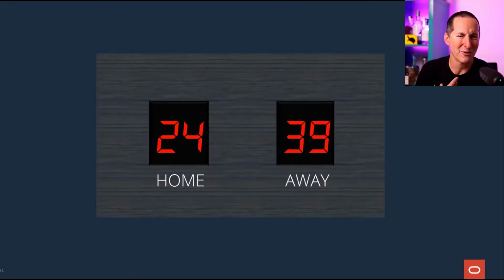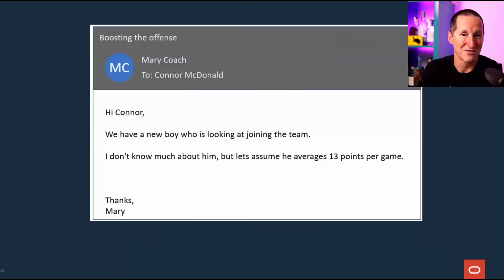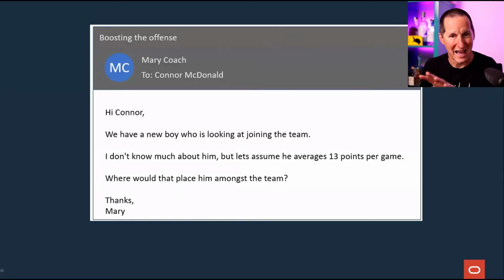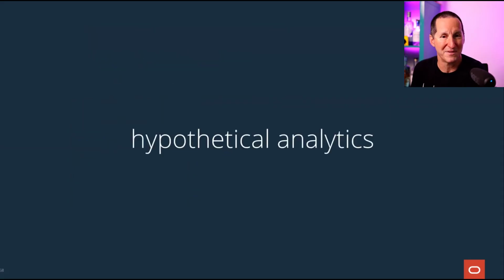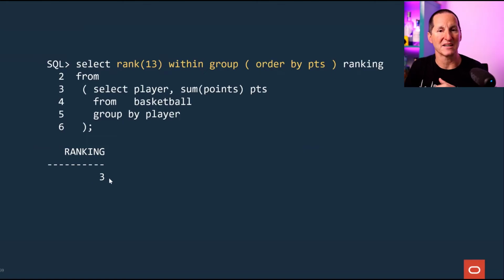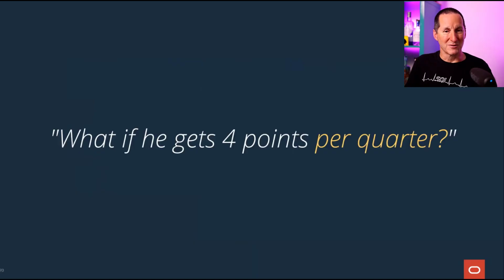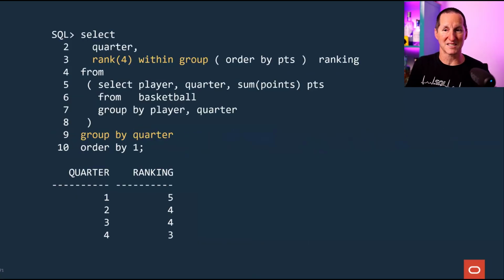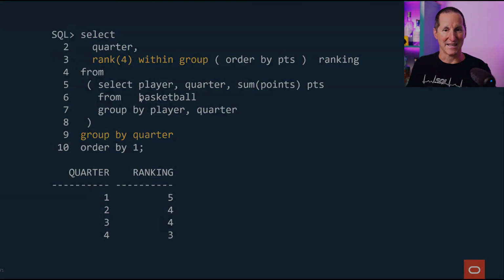"Hypothetically speaking ... RANK my data"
SQL is not just great at analyzing your data, it can also be used to analyze hypothetical scenarios where you do NOT have data.